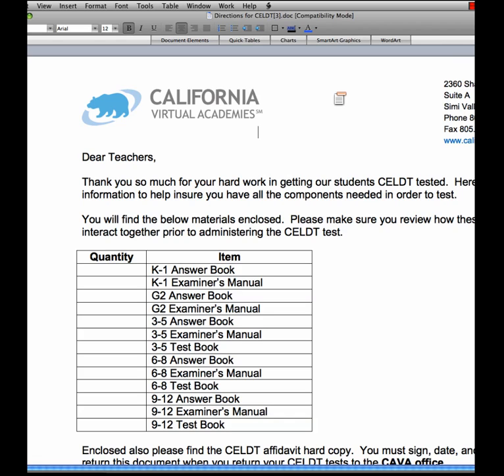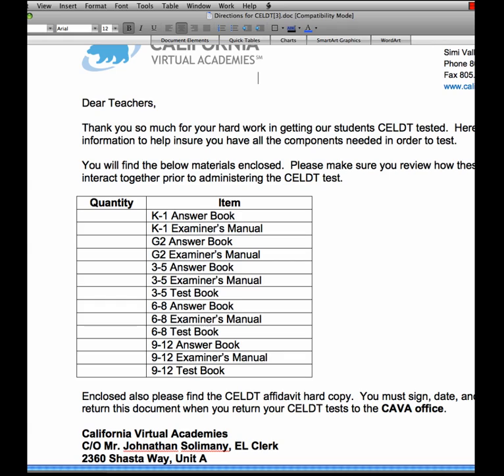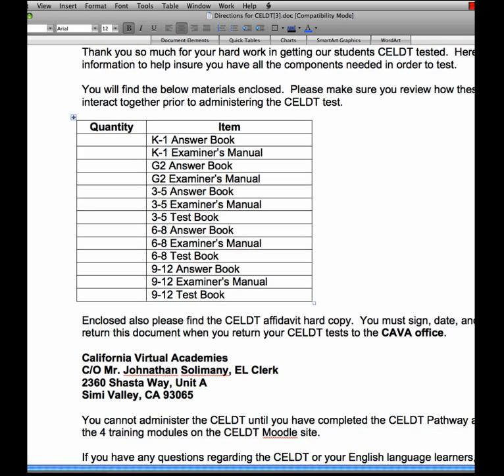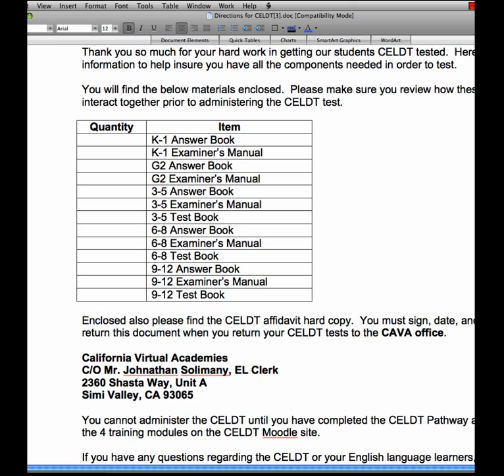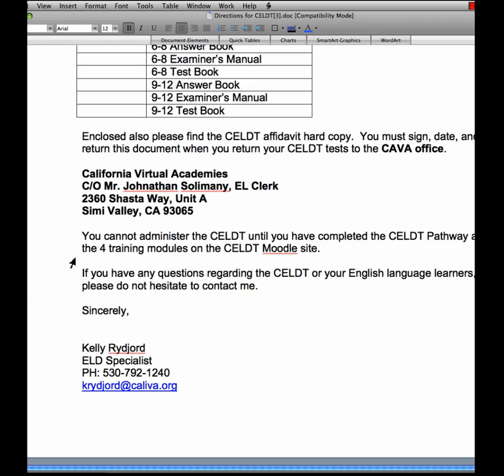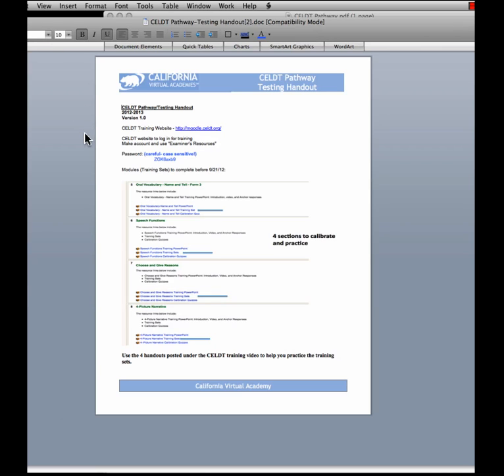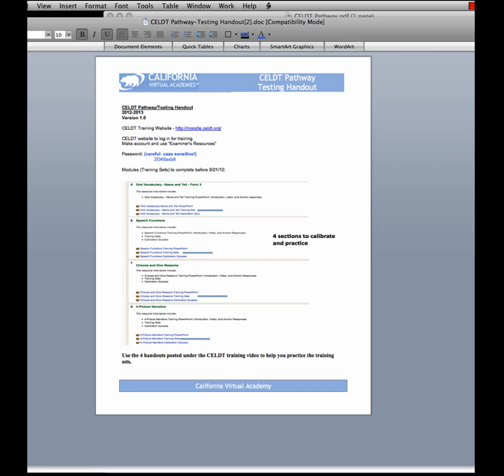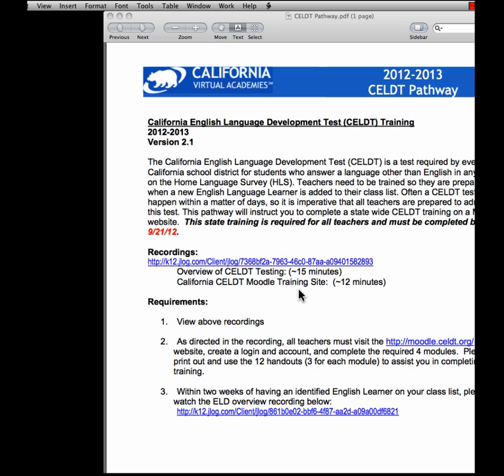mid year CELDT refresher